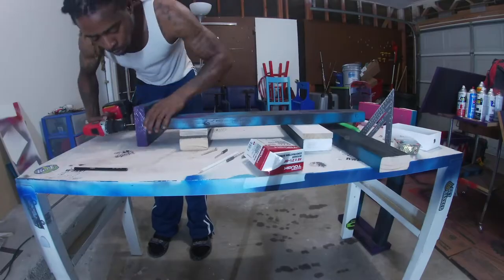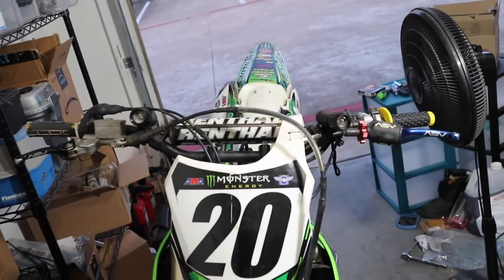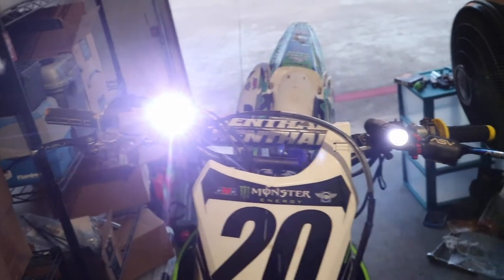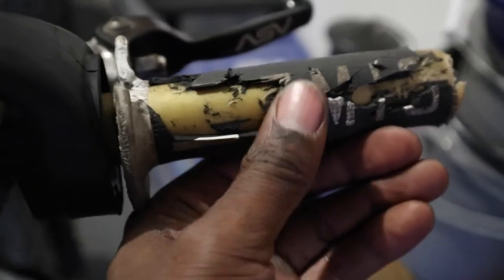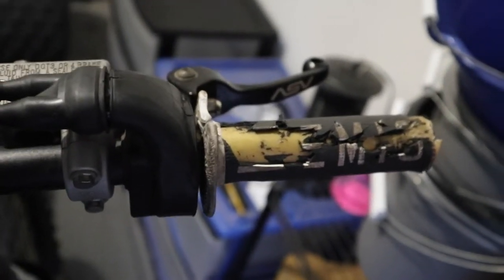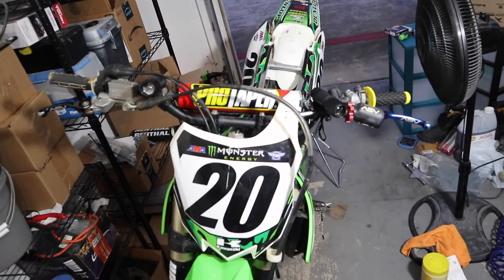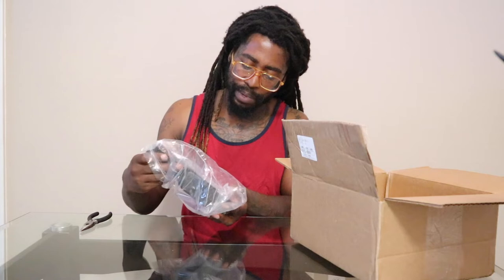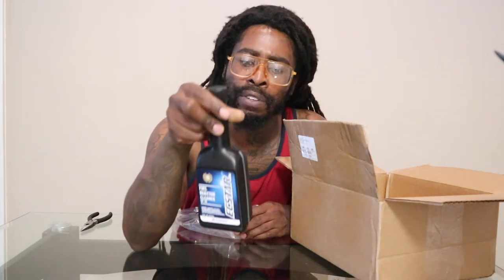04 Yamaha Blaster Tors Delete Oil Injection Removal Process (Part 1)